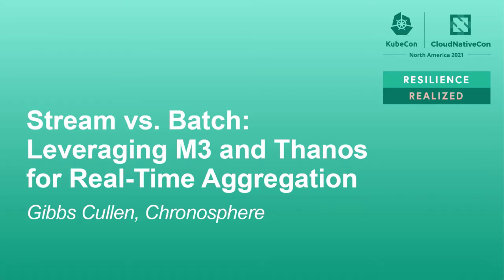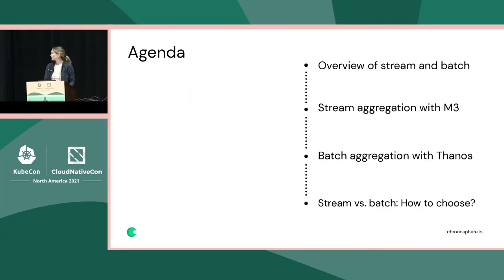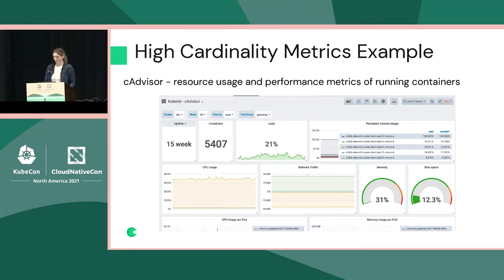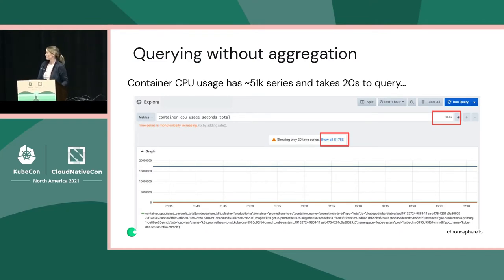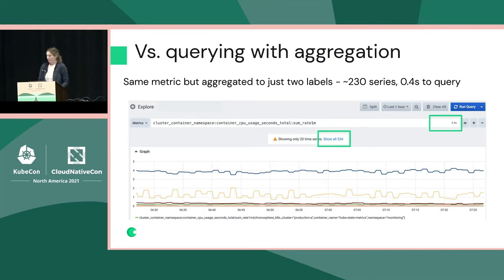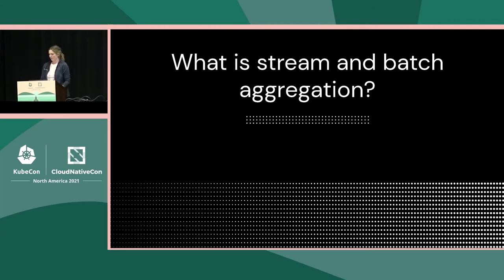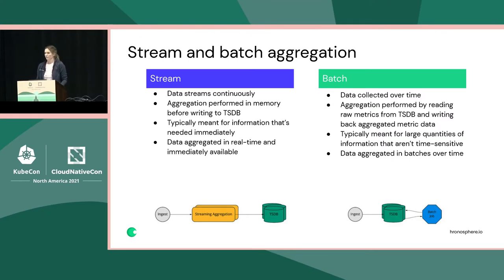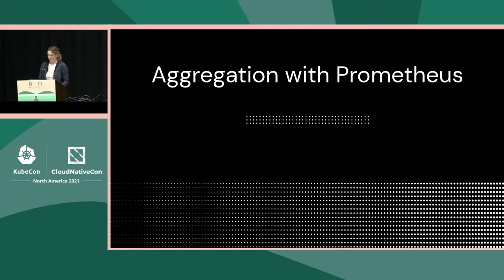Stream vs. Batch: Leveraging M3 and Thanos for Real-Time Aggregation - Gibbs Cullen, Chronosphere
The debate over stream vs. batch processing has been ongoing for years. While batch processing is optimized for large volumes of data, stream processing allows for real-time analysis. With monitoring workflows aimed at minimizing time to detect incidents, having real-time insights is critical for maintaining reliable cloud-native applications. Monitoring business-critical applications can become difficult at scale. How do you continue processing large volumes of real time data while maintaining valuable insights? There are OSS metrics solutions designed to ingest high volumes of data, but they also need to efficiently aggregate metrics for viewing and analyzing these volumes in real time. This talk will explore how two popular OSS projects, M3 and Thanos, have approached the problem of real time aggregation. The audience will learn how stream and batch processing methodologies have been leveraged by the community to aggregate data in real time, and the tradeoffs of each approach.